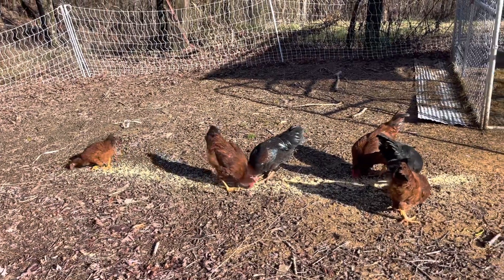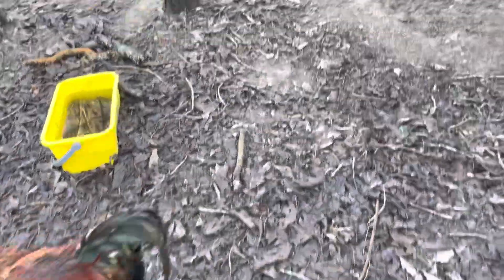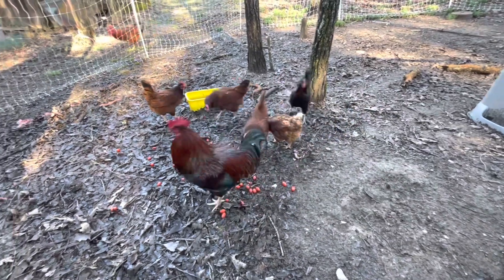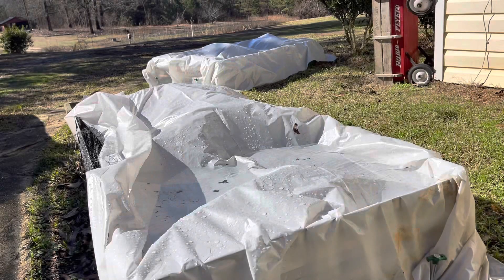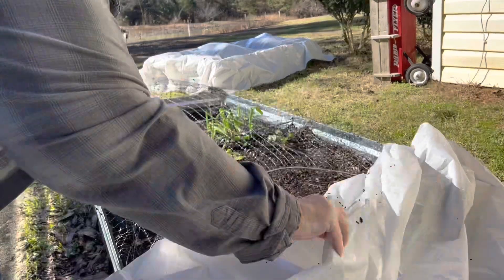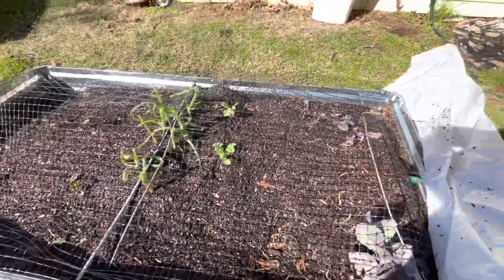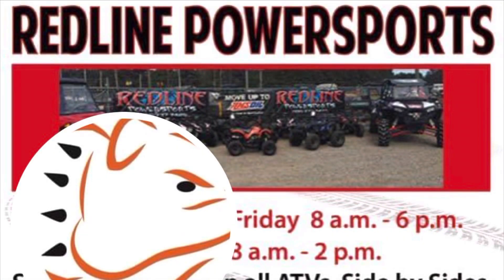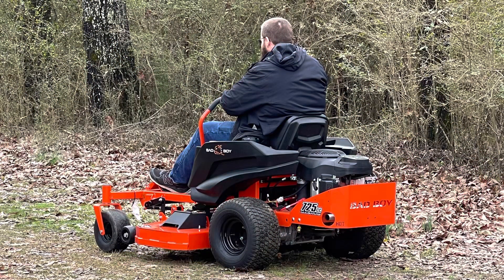My Friday on the Farm!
We have had a lot of rain this week and finally the sun came out and I can get some chores done! Lets see whats going on!

Candles and Melts - The House of Leo Alternative Decor Etsy